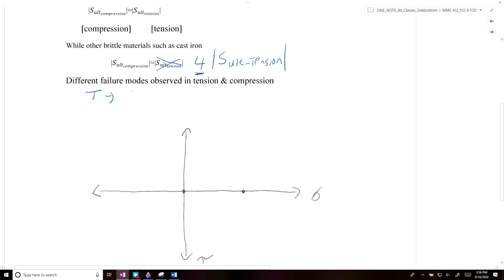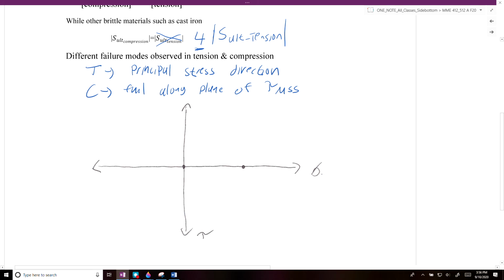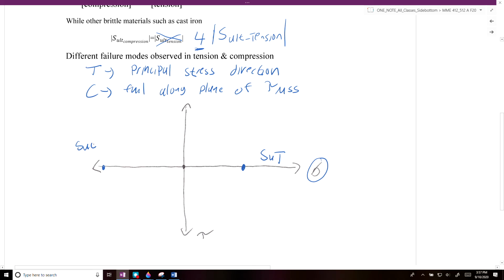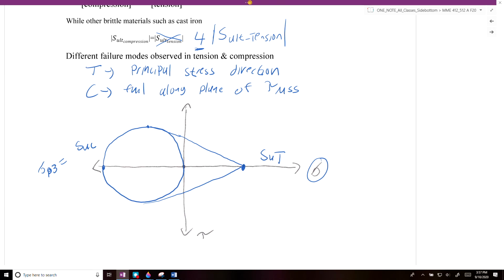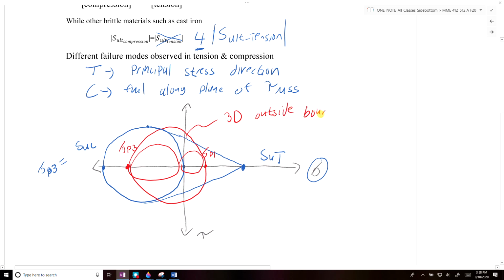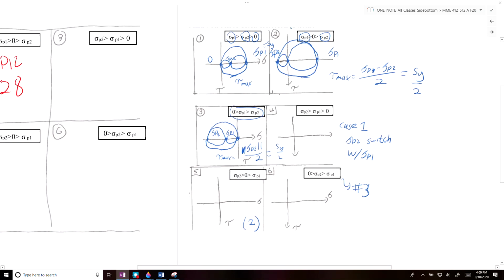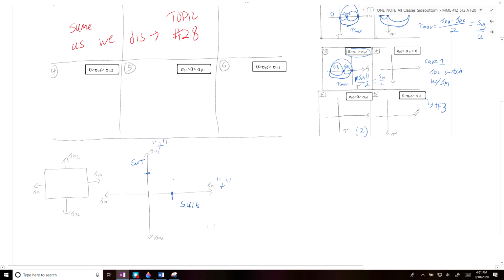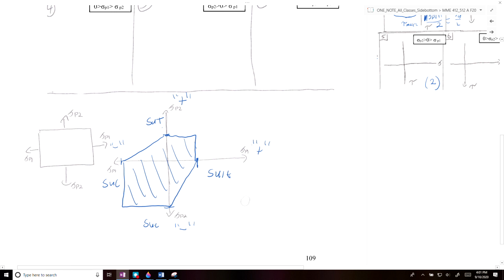MME 412_512-L08-#29 Coloumb-Mohr Theory (Brittle Materials)